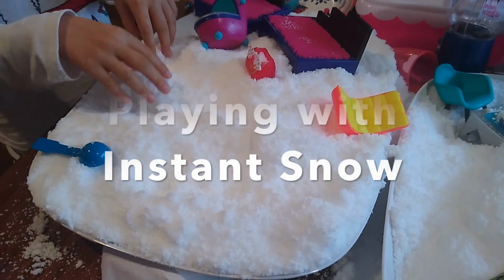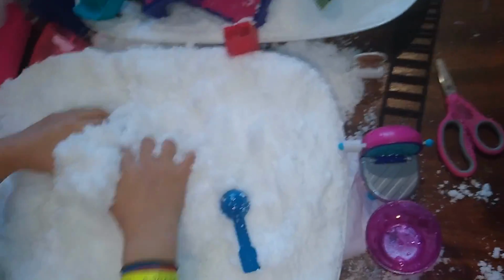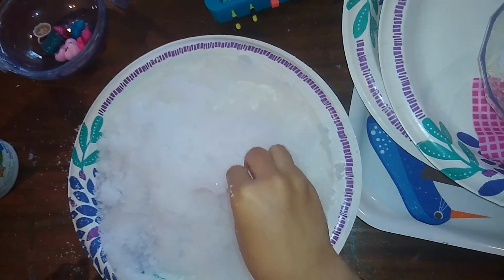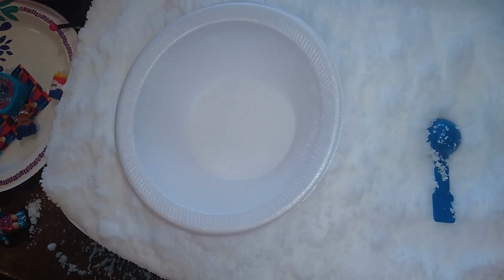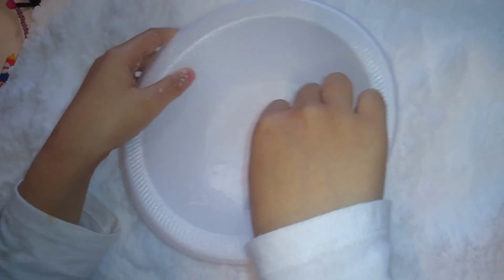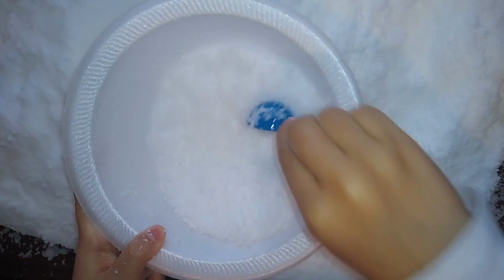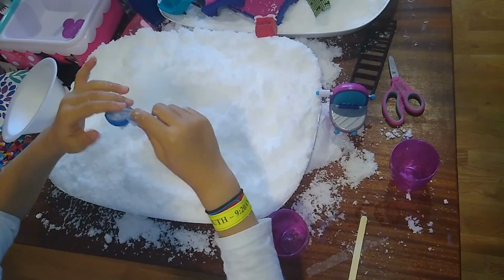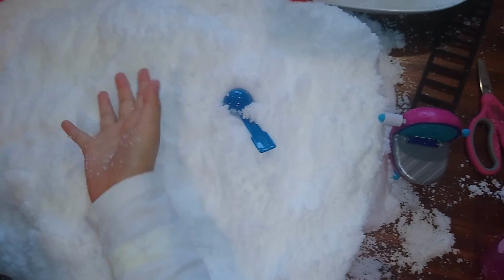Playing with Instant Snow - So Fun (music by Big O)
Amazon has these